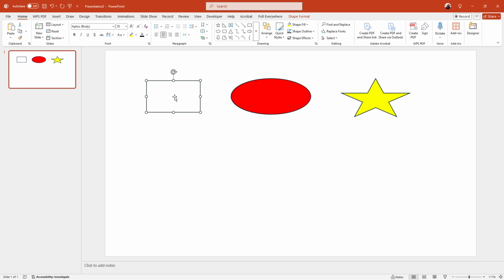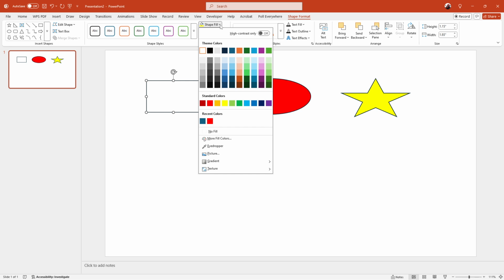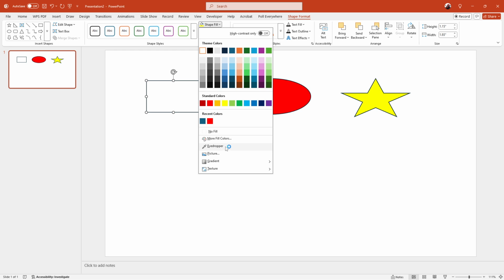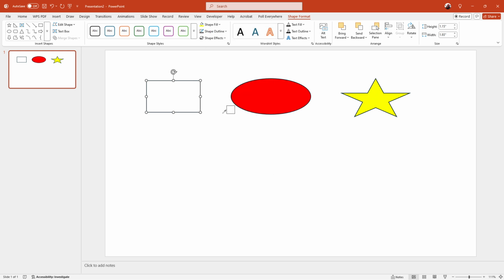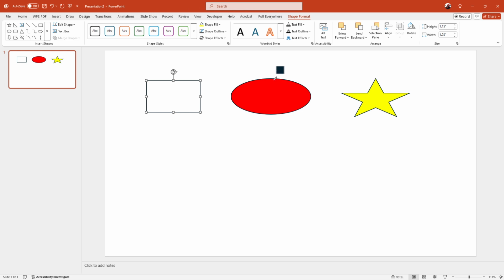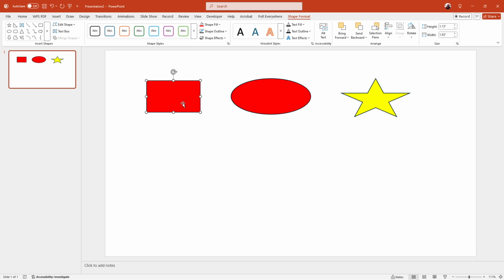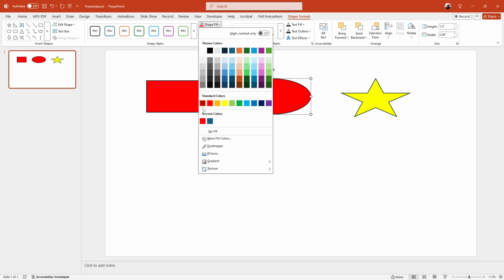How to Eyedropper Any Color in Powerpoint [2025 Full Guide]